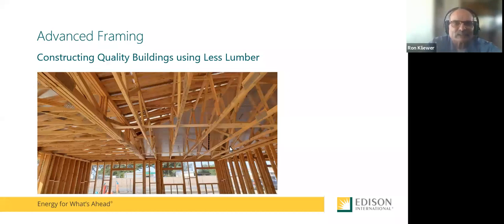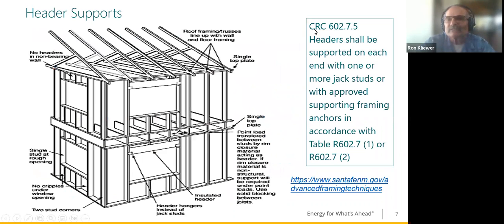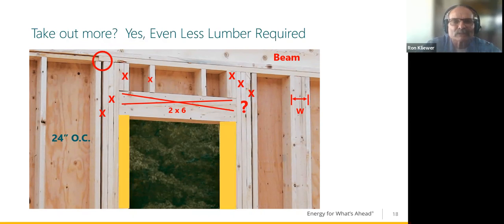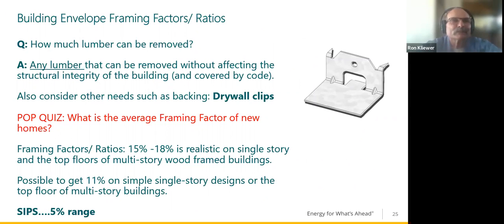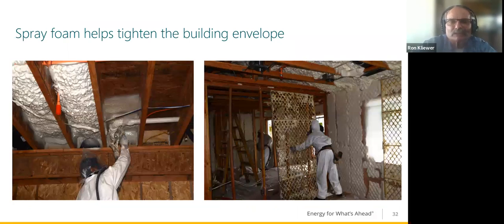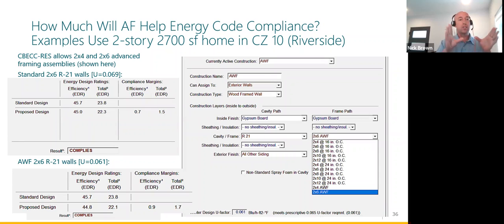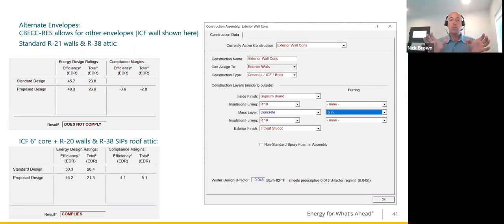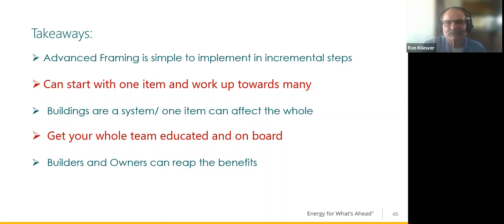Webinar: Advanced Framing: Quality Building with Less Lumber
AIAOC Does not report units after the dated program.
9/28/22